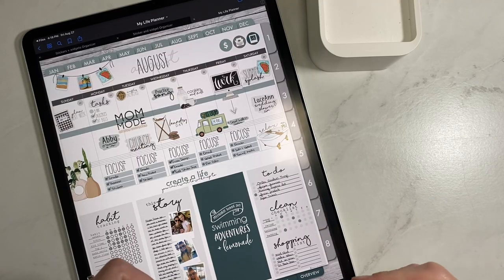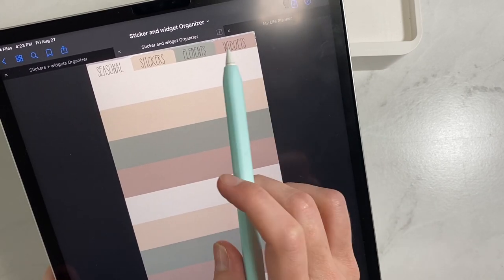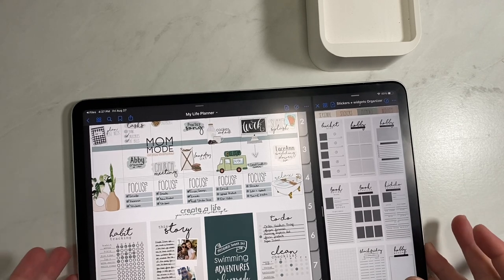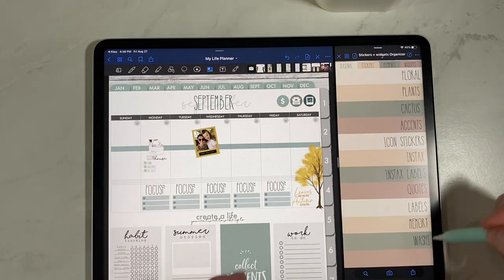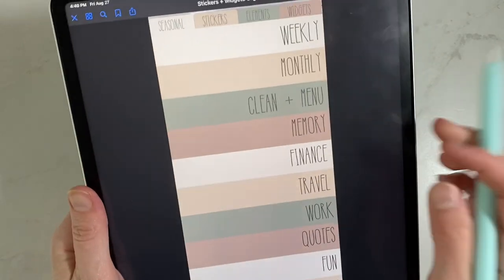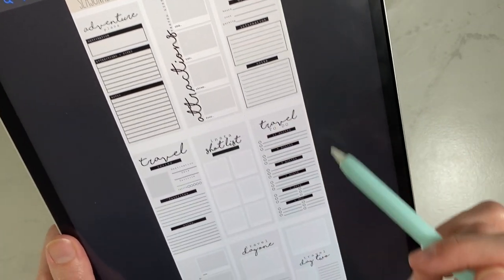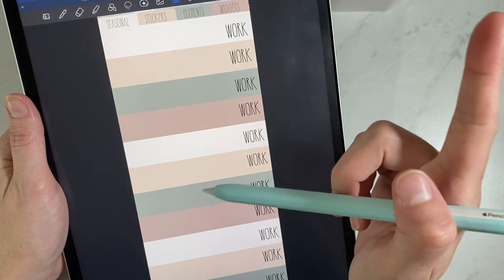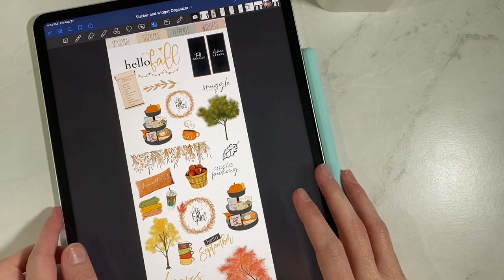How to organize digital stickers and widgets | Digital sticker and widget organizer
This video I show how I organization my digital stickers and widgets. Ok so organizing is a thing with digital planning. When you first start you don’t need much because you don’t have a lot but as time goes you need a place to organize your stickers and widgets to get the full potential out of them! Enter in this sticker/widget book. I’ve tried a few ways in the past with using files and it’s just not working. So I finally landed on something that really works!

The split screen sticker and widget organizer. Lots of sections to completely narrow down you sticker and find things easily. We have a seasonal section that has all of the months prenamed for you to just copy and paste your monthly stickers into! The next three sections are for you to name the sub sections yourself in a way that makes sense to you.

I finally have something that I never have to leave my planning screen to go find another planner, sticker sheet, or files folder. I am in LOVE! I hope you love it as much as I do. Happy planning!

B U Y   S T I C K E R   O R G A N I Z E R   H E R E

L I F E   P L A N N E R